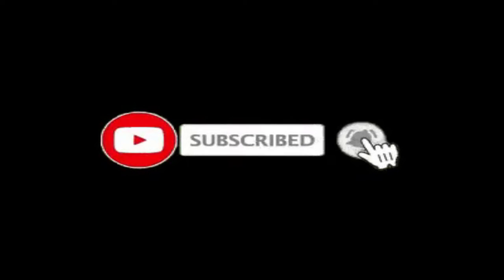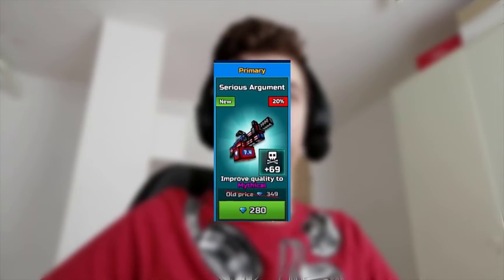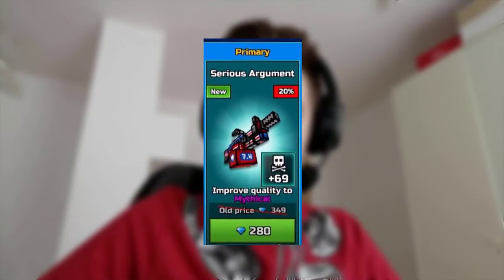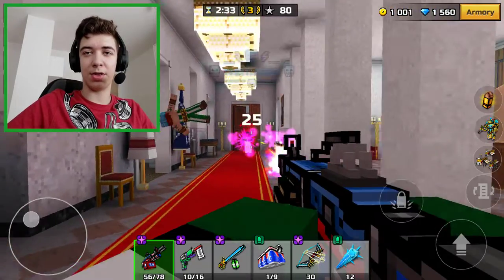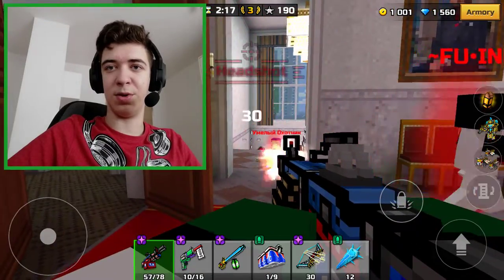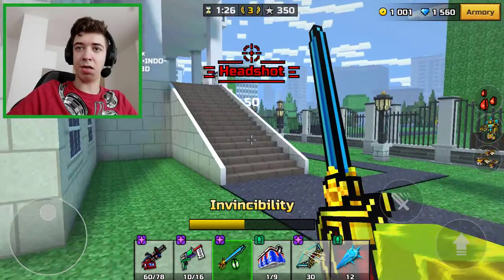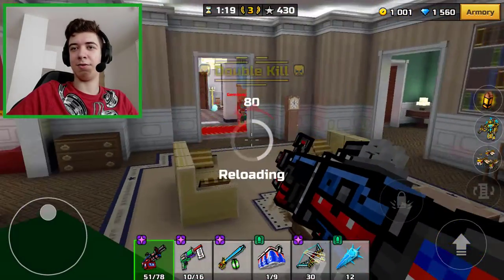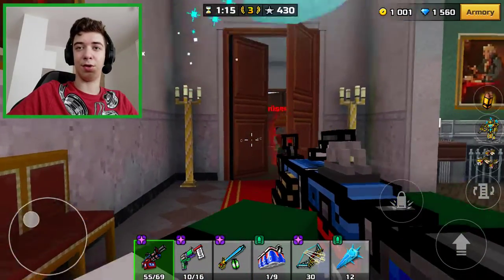Mythical Serious Argument is Large Caliber Machine Gun 2.0 in Pixel Gun 3D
Fun fact: I really always wanted Large Caliber Machine Gun aswell.